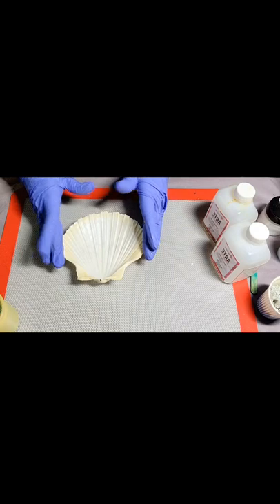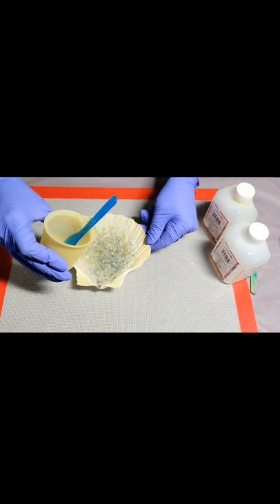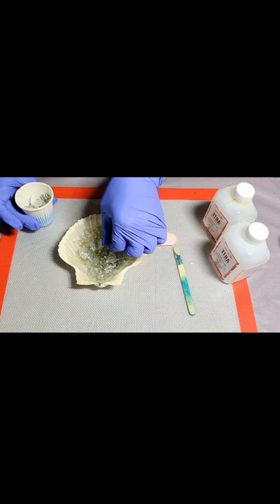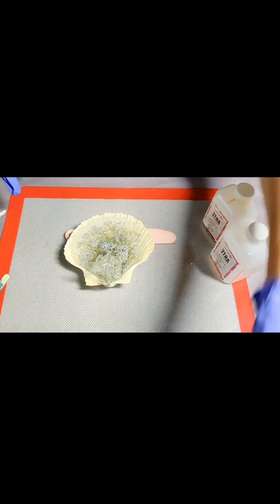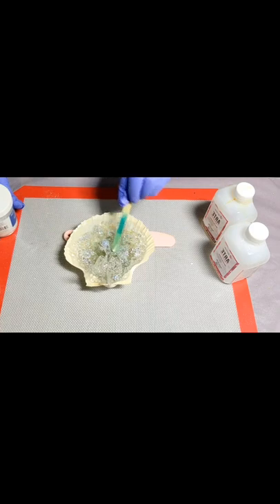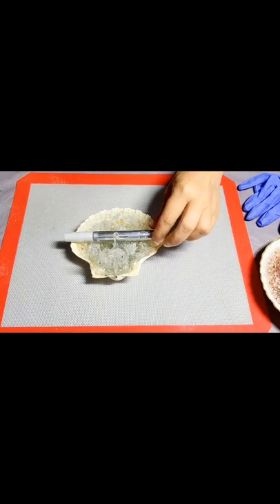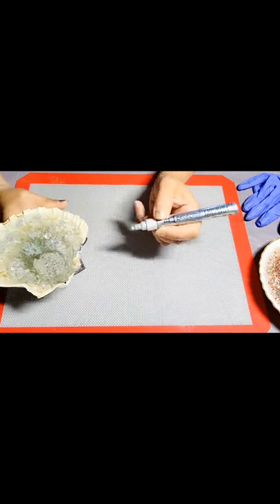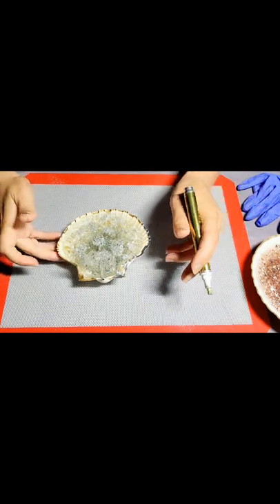#76 - Gold or Silver? - Swan Shell Trinket Dish - Full Tutorial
I was so indecisive!! 🥴😅

Resin: Resin Art Flow
Large Shell
Glass Swan Figurine
Rebel Glitters - White Ignition Dust
Diamond Dust
Blue Crushed Glass
White Glitter Glass
Ashland Decorative Filler: small rounds
Glass Christmas Ornament Bulb (crushed)
Ashland Decorative Filler: Spring
DecoColor Premium Silver
Krylon 18kt Gold Leafing Pen
Heat Gun

please follow all safety instructions of the manufacturers.  I can not be held responsible.  Thank you!